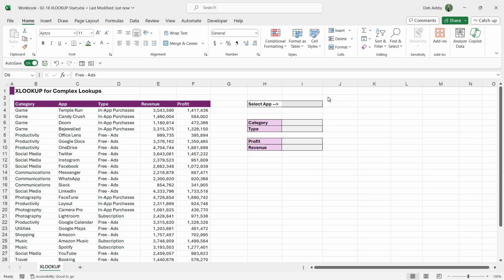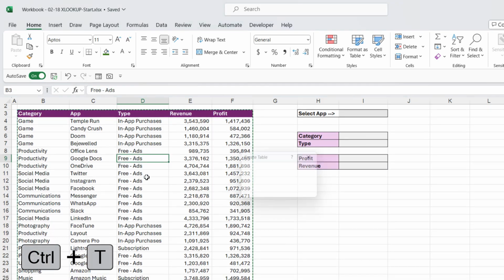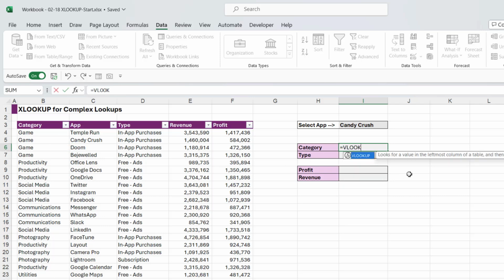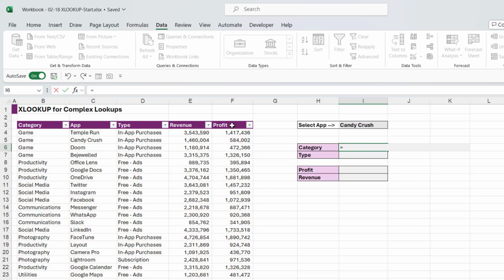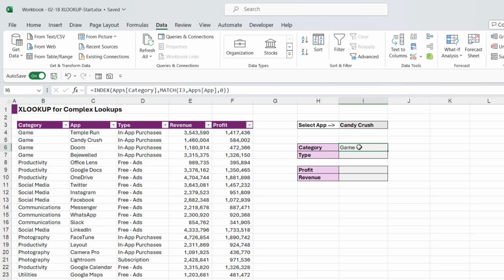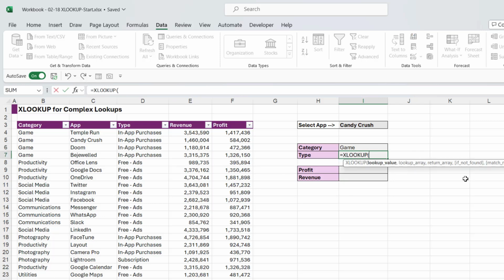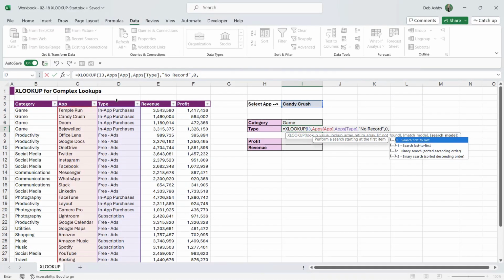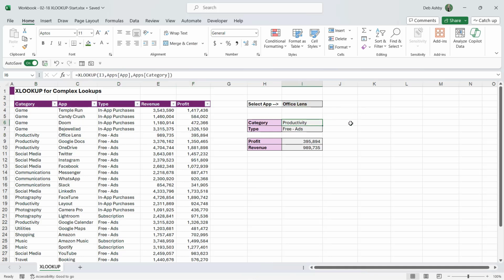How to use XLOOKUP for Complex Lookups in Excel 365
In this lesson, discover how to simplify complex lookups with XLOOKUP in Excel 365. Learn how this powerful function surpasses VLOOKUP and INDEX/MATCH, offering more flexibility and ease. Follow along to see practical examples and improve your data analysis skills!